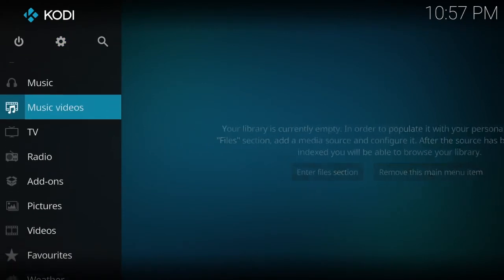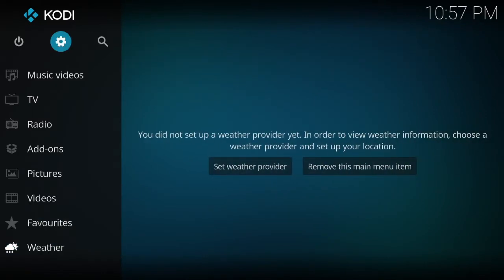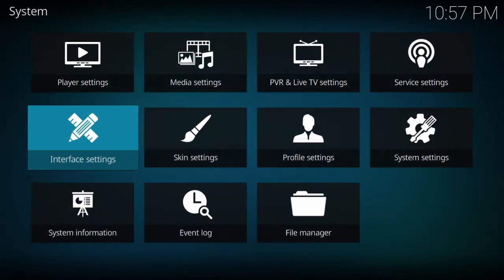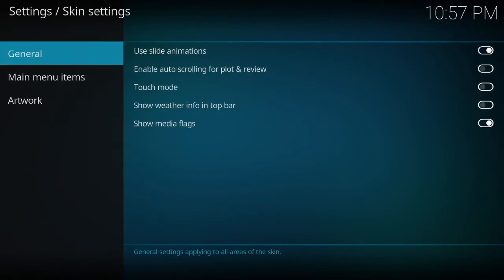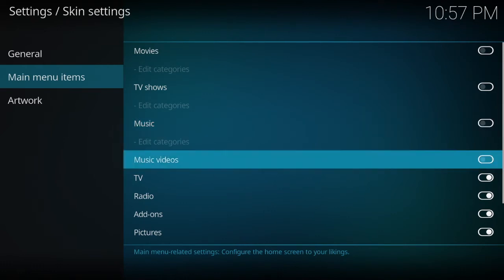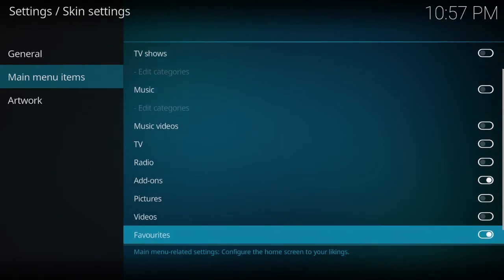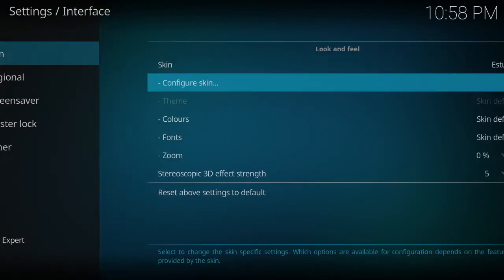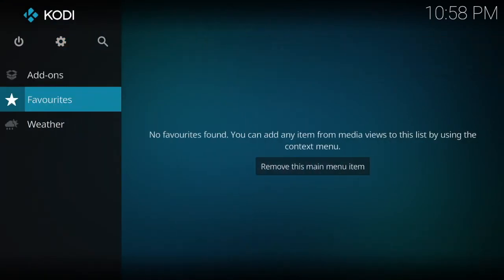Remove Unwanted Selections From Kodi Home Menu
If your tired of looking at all the menu options you aren't using this video will help you get rid of them